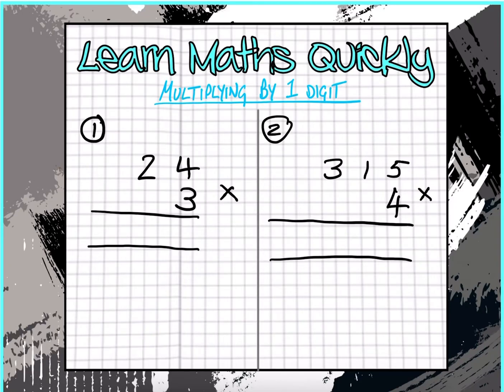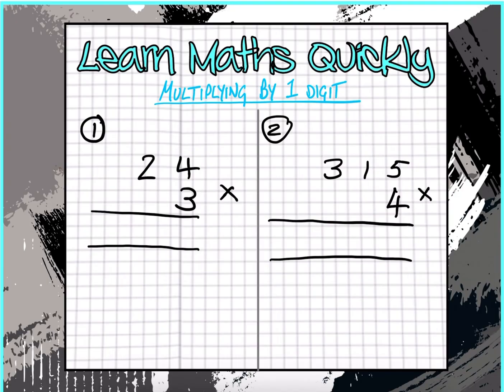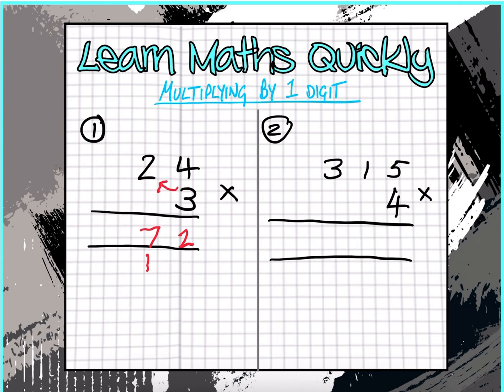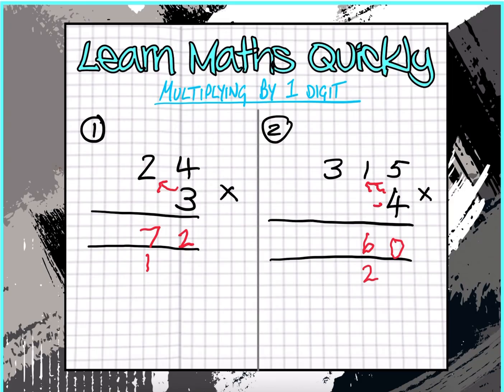Multiplying by 1 digit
Toby teaches multiplying by one digit.